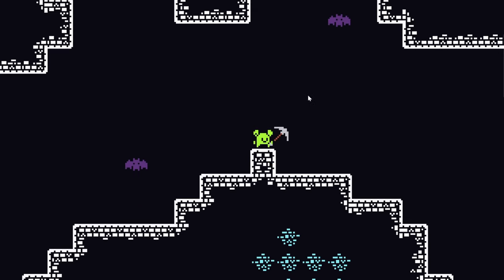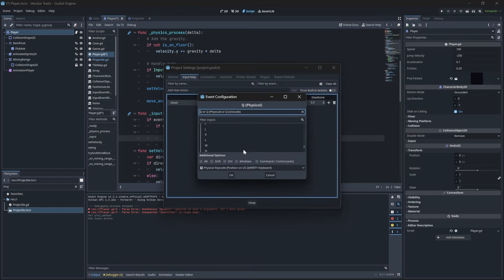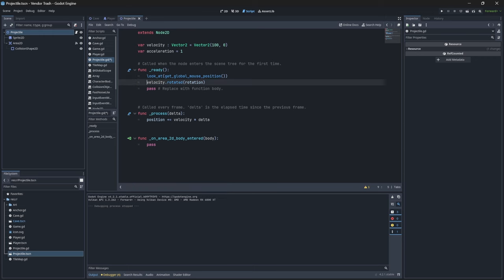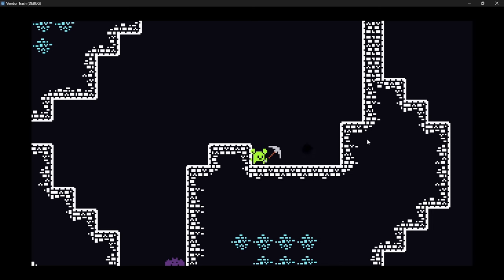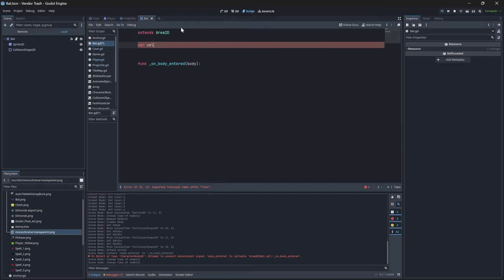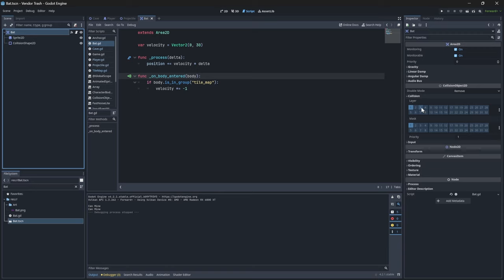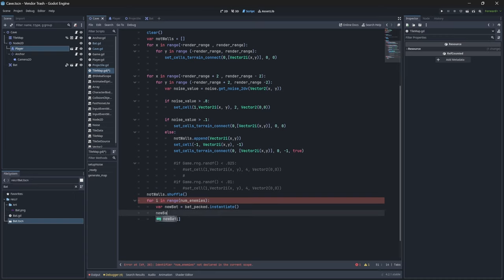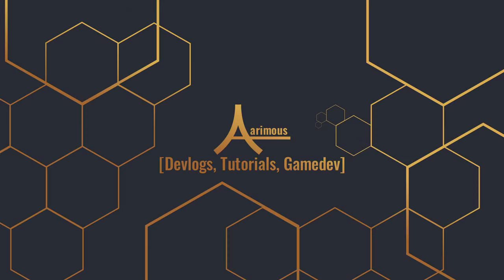Adding Combat to my 2D Mining Game - Godot Devlog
Using the Godot 4 Game Engine I added some life to my little 2D Mining Game. What do you think I should add next?